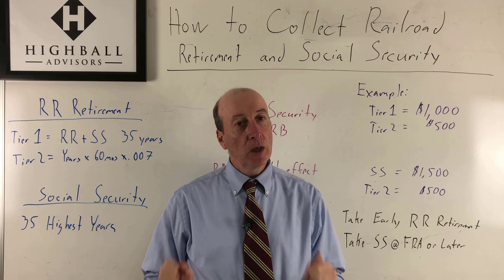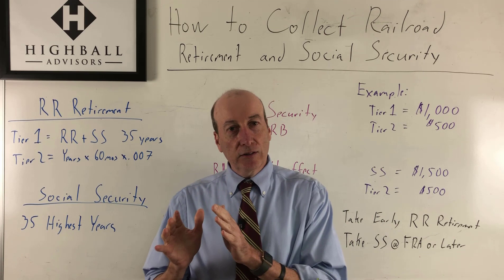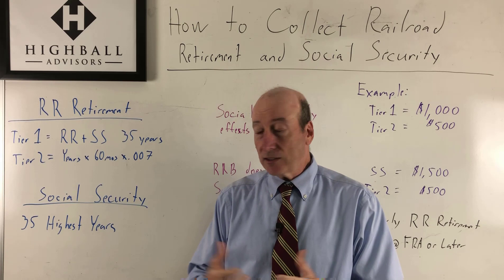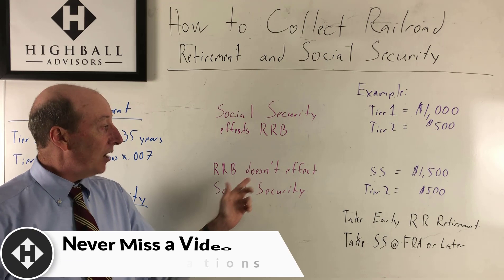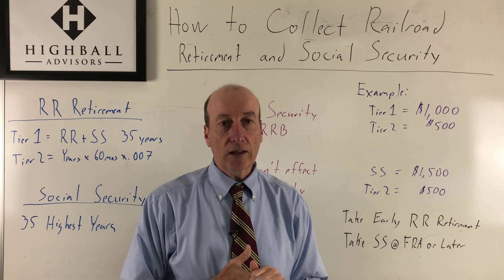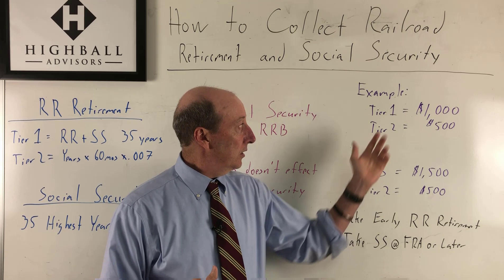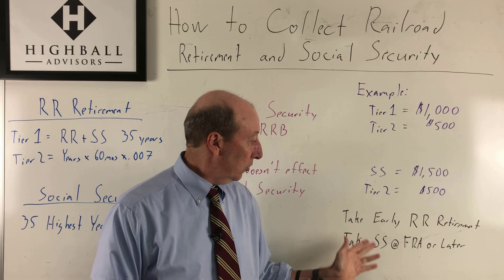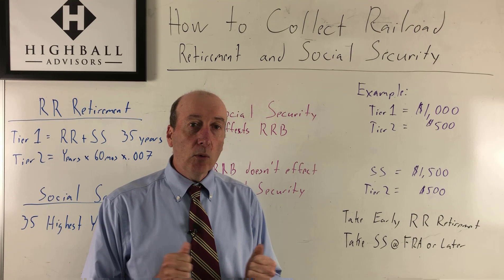How to Collect Railroad Retirement and Social Security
Learn this strategy that allow you to collect your Railroad Retirement benefits and Social Security in retirement.

This approach is geared toward railroaders who spent only a limited time in the railroad but still vested into the RRB.

Get Social